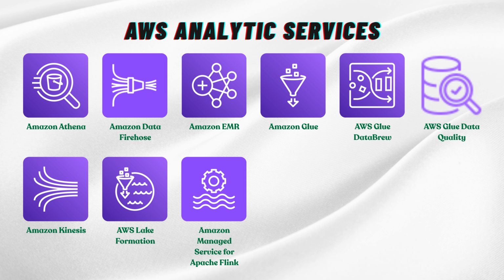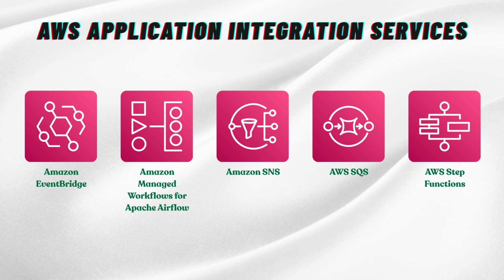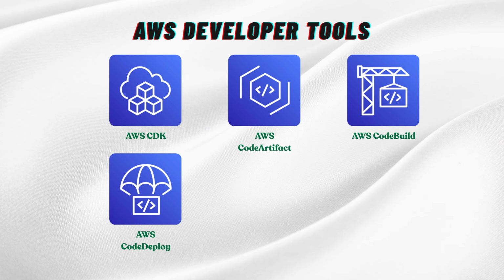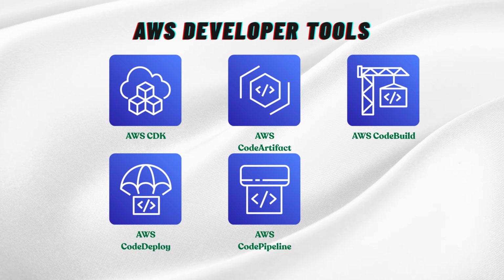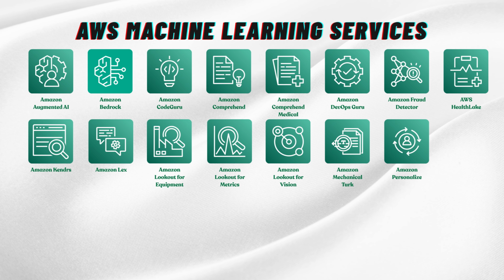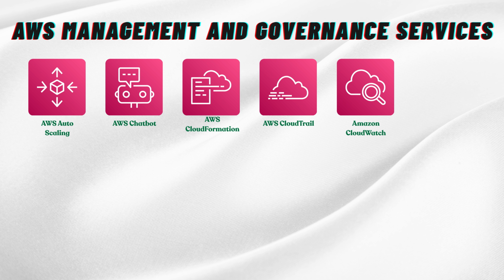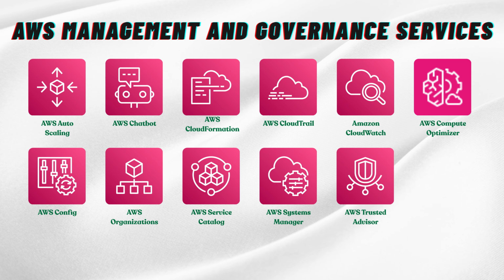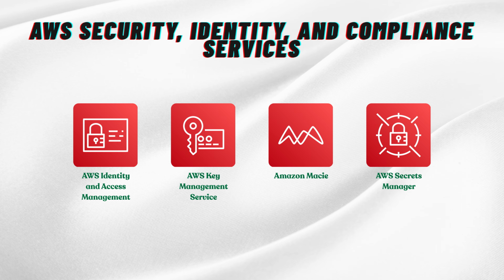AWS Machine Learning Engineer Associate (MLA-C01) | Complete AWS Services Breakdown 2026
List of AWS services for AWS Certified Machine Learning Engineer - Associate (MLA-C01) by each category wise.

Timestamp:
00:00 - Intro
00:19 - Analytic Services
02:01 - Application Integration
03:04 - Financial Management
03:53 - Compute
04:45 - Containers
05:13 - Database Services
06:23 - Developer Tools
07:35 - Machine Learning Services
10:10 - Management and Governance Services
12:34 - Media Service
13:02 - Migration and Transfer
13:32 - Networking and Content Delivery Services
14:34 - Security, Identity and Compliance
15:14 - Storage